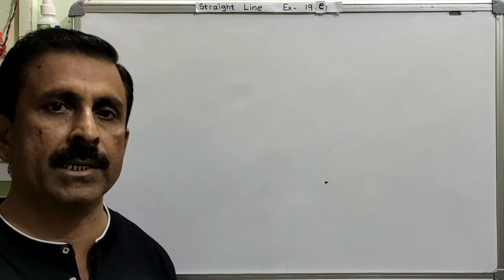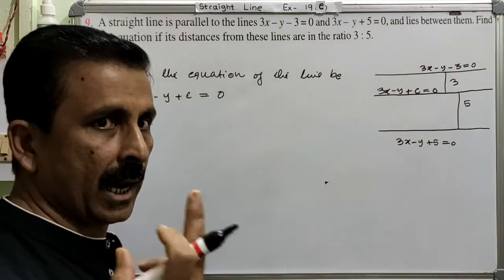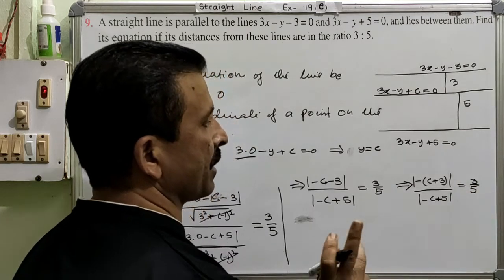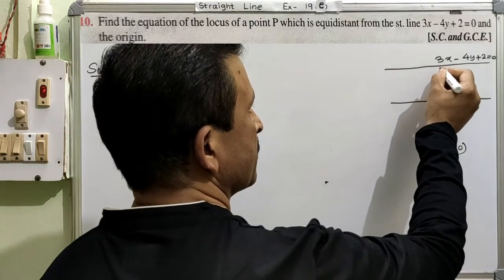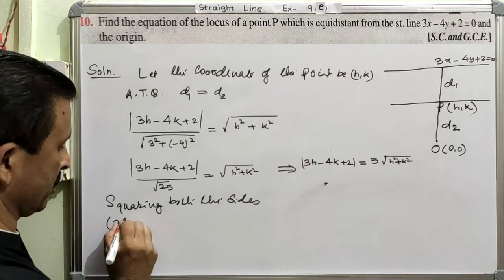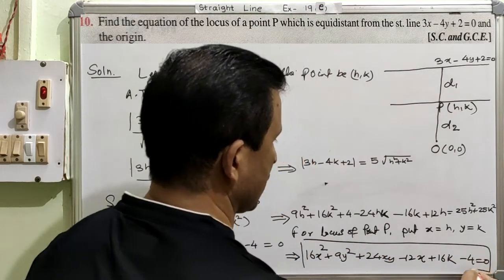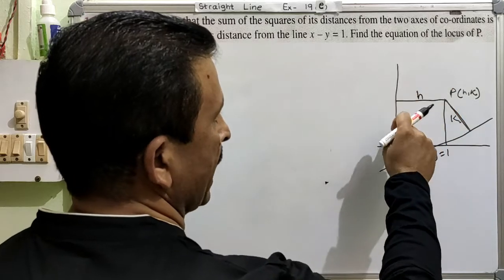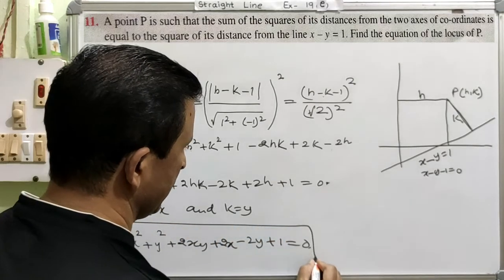Class 11 | Exercise-19 (e) | Distance of a point from a line | Part-III | Coordinate Geometry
Book-S.Chand